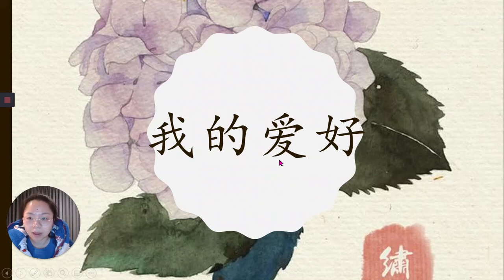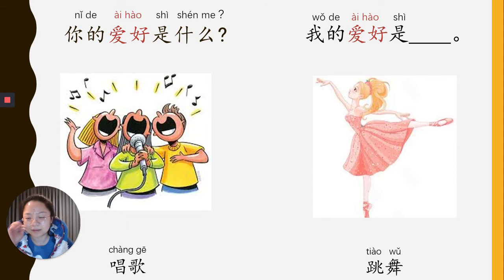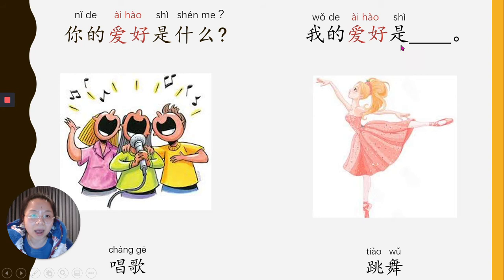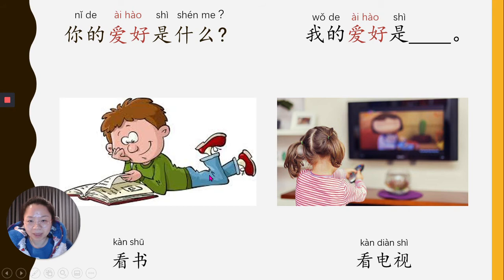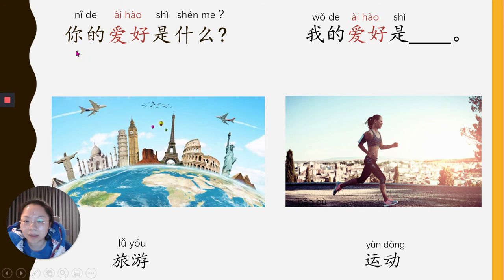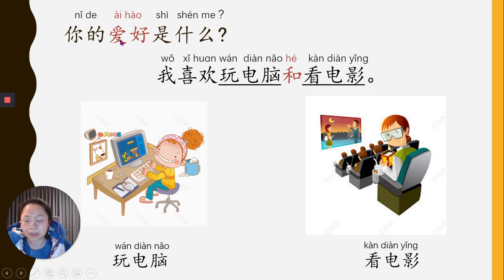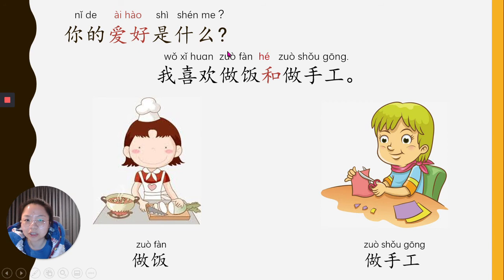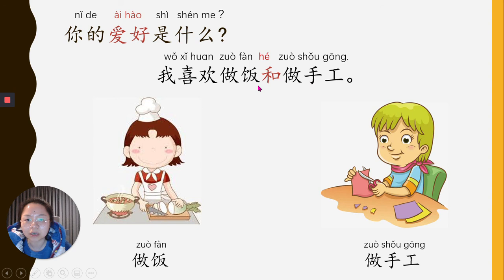我的爱好 My hobby --- G6 T3W9